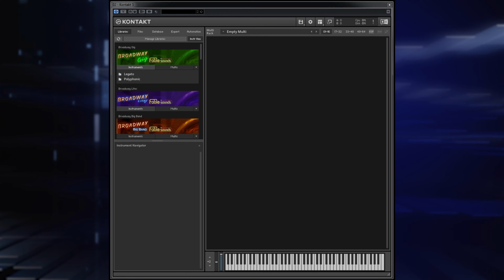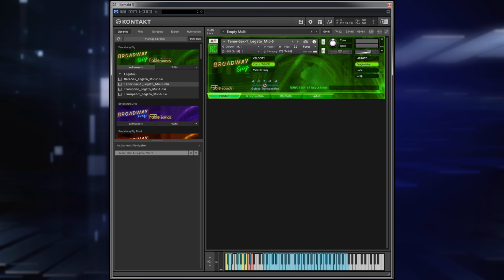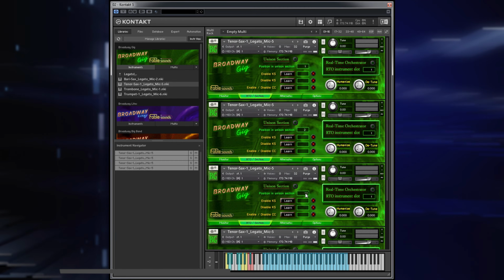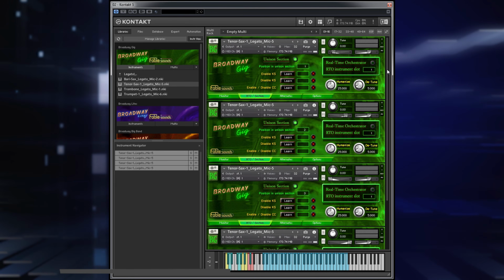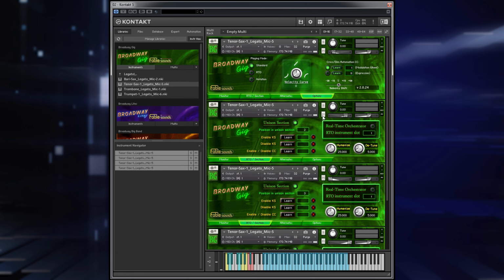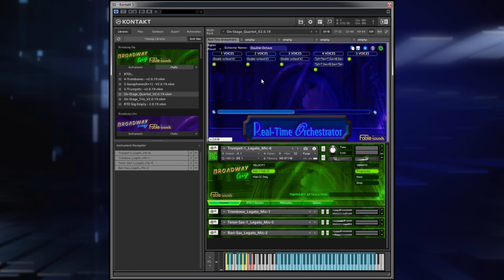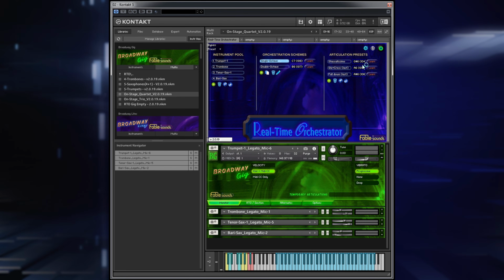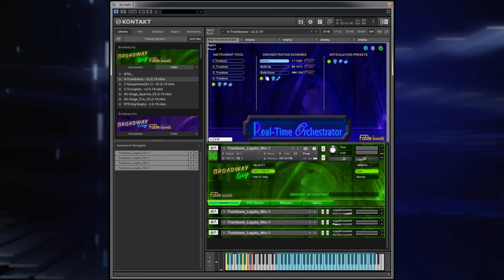Broadway Gig - Walk through - Advanced Features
Broadway Gig, like Broadway Big Band 2.0 and Broadway Lites 2.0, offers some very advanced features. Following the walk-through of the basics, this part 2 of the Broadway Gig Walk-through focuses on the advanced features, such as Real-Time Orchestrator (RTO), Unison Section, alternate samples control, and various tools for controlling velocity and dynamics.